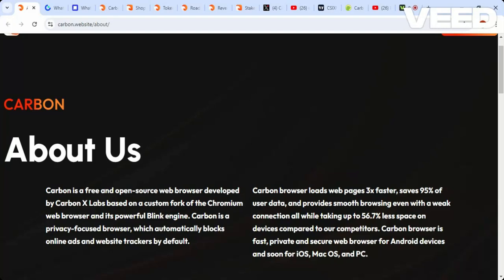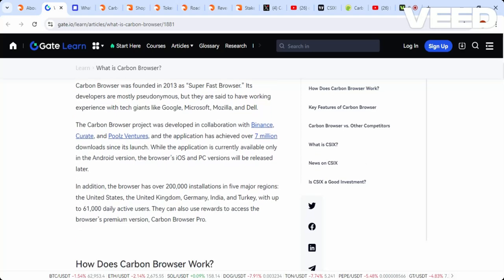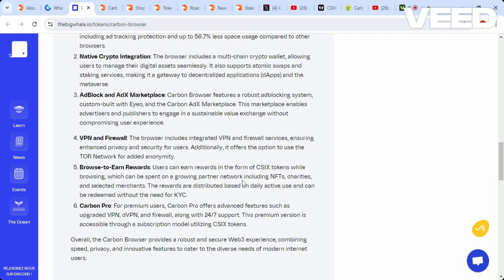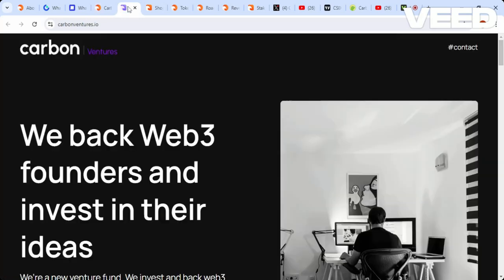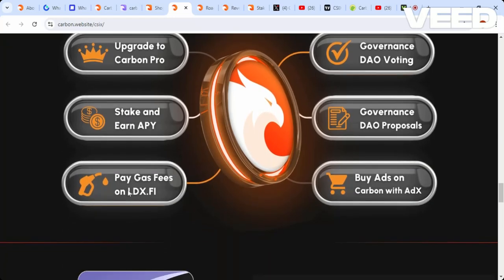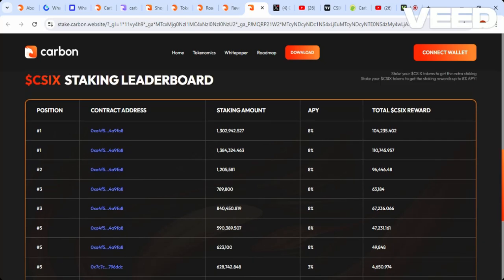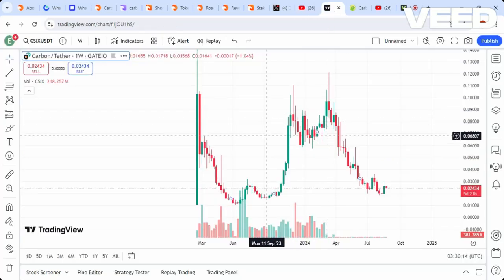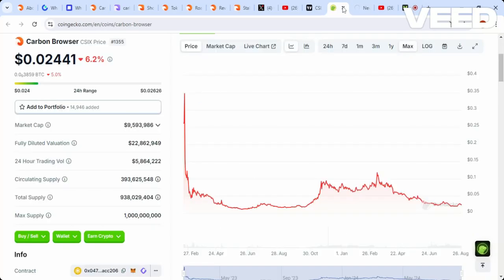Carbon Browser: The 100X Crypto That’s Changing the Game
In this video, we dive into Carbon Browser, the groundbreaking crypto project that’s poised to change the way we browse the web—and potentially deliver 100X returns for early investors. Developed by Carbon X Labs, this free and open-source browser is built on a custom fork of Chromium, offering unmatched speed, efficiency, and privacy.

Key Highlights:

Lightning-Fast Performance: Carbon Browser loads web pages 3x faster than the competition, ensuring a seamless browsing experience even on weak connections.
Data Efficiency: Save up to 95% of your data while browsing, making it perfect for those who want to maximize their internet usage.
Privacy First: With built-in ad and tracker blocking, Carbon Browser ensures your online activities remain private and secure.
Compact and Powerful: Despite its powerful features, Carbon Browser takes up to 56.7% less space on your device compared to other browsers.
Join us as we explore how Carbon Browser’s innovative technology and strong market position could lead to explosive growth in the crypto space. Could this be your next 100X investment? Watch the video to find out why Carbon Browser might be the hidden gem you’ve been looking for in your crypto portfolio.